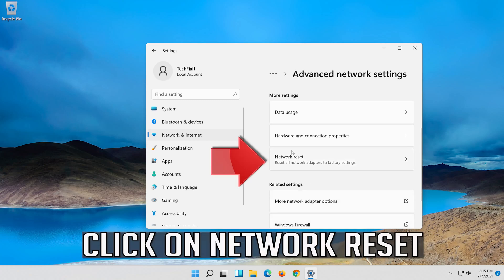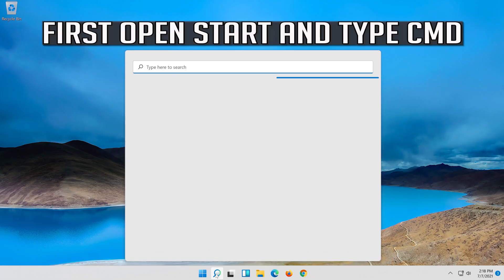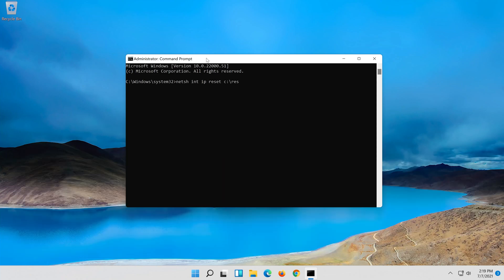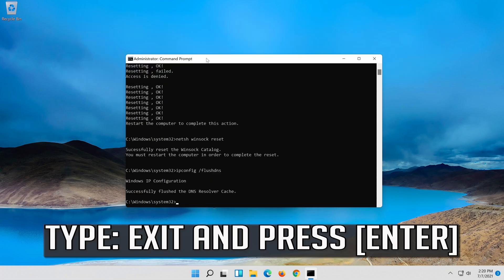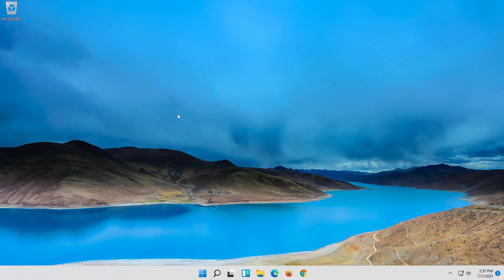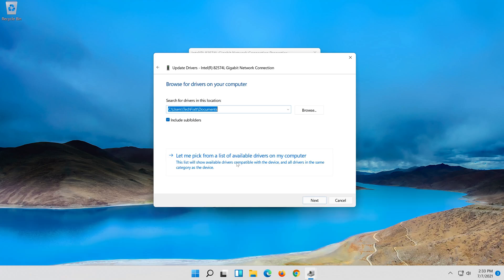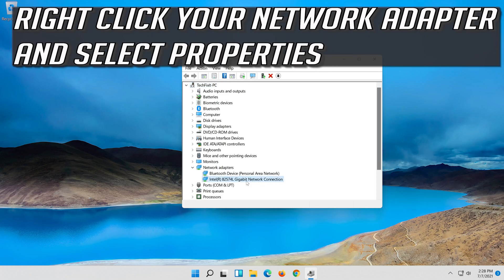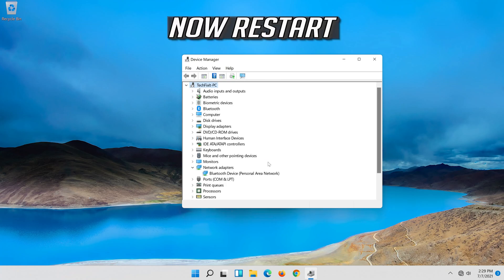WiFi Not Working on Windows 11 | How to Fix WiFi Connection in Windows 11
If your computer no longer connects to the internet after an update, use this guide to troubleshoot and fix the problem on Windows 11.

Although Windows 11 updates are important to patch security vulnerabilities and improve the system performance, it is a known fact that quality and feature updates can introduce unintended problems.